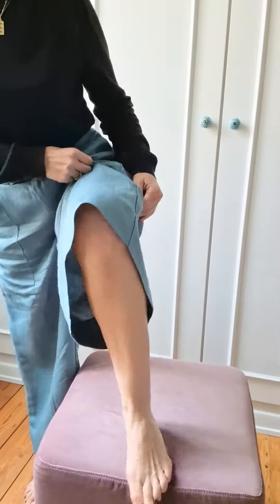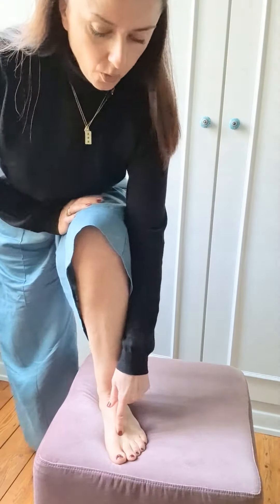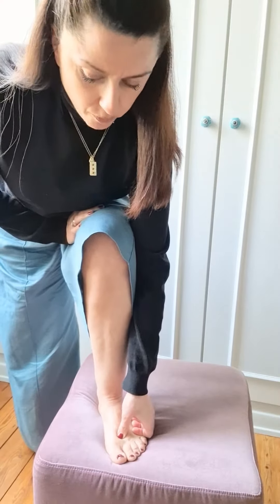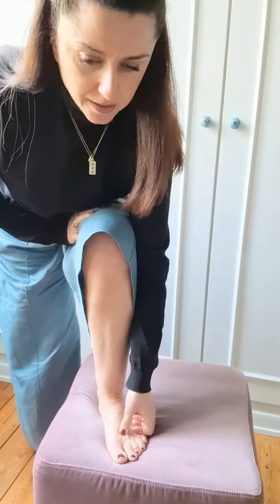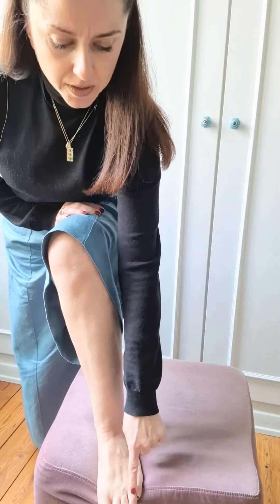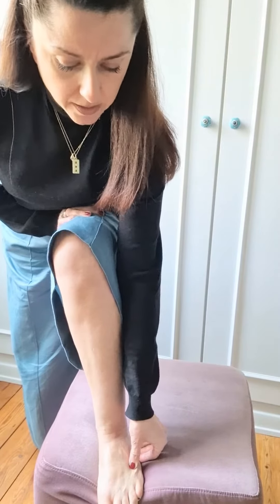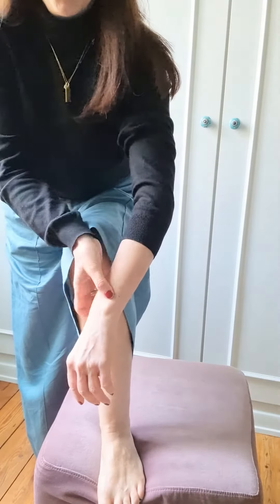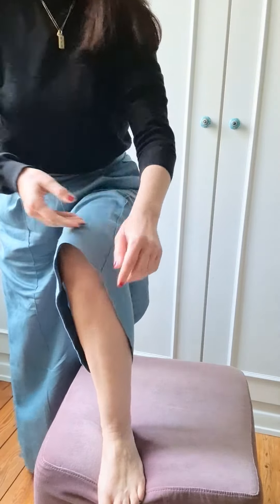Acupressure points for hot flushes, insomnia, period headaches, mood swings!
Acupressure points to deal with perimenopause and menopausal symptoms.
For more help download my free
10 Day Peri/Menopause Survival Guide